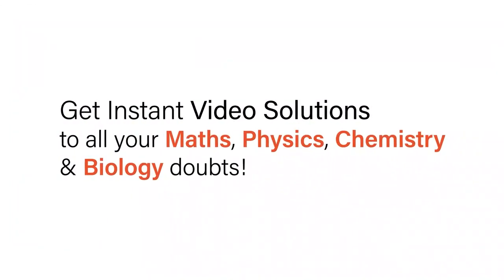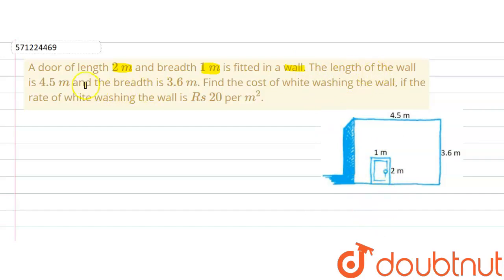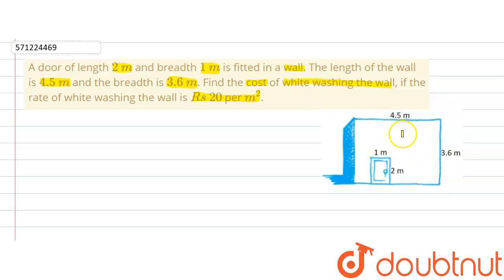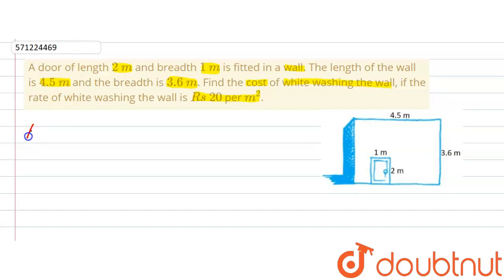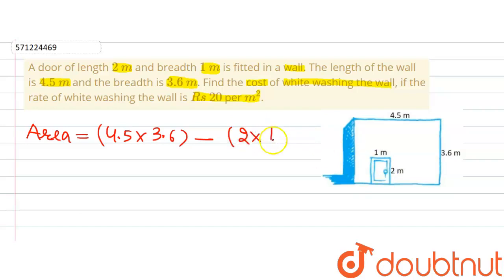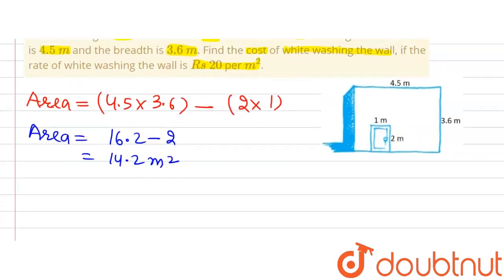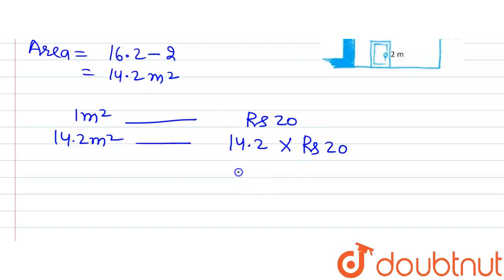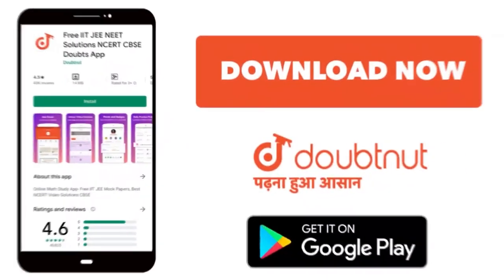A door of length 2 m and breadth 1 m isfitted in a wall. The length of the wall is 4.5 m and the...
A door of length 2 m and breadth 1 m isfitted in a wall. The length of the wall is 4.5 m and the breadth is 3.6 m. Find the cost of white washing the wall, if the rate of white washing thewall is Rs 20 per m^2.
Class: 7
Subject: MATHS
Chapter: PERIMETER AND AREA
Board:CBSE

👉 Have Any Query? Ask Us.